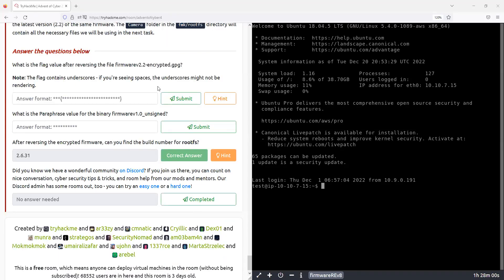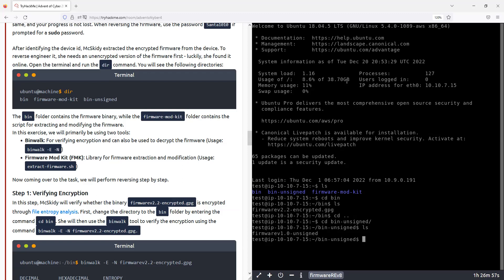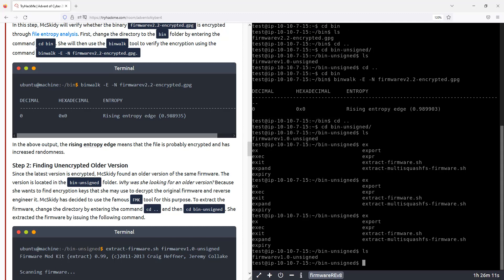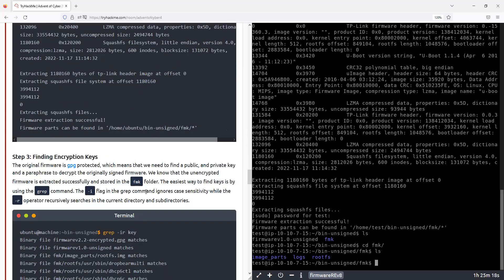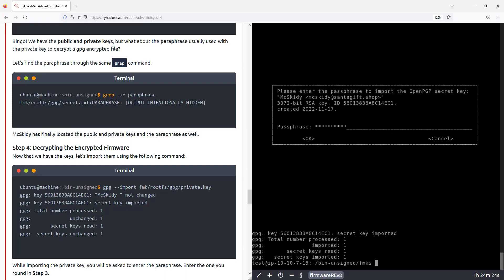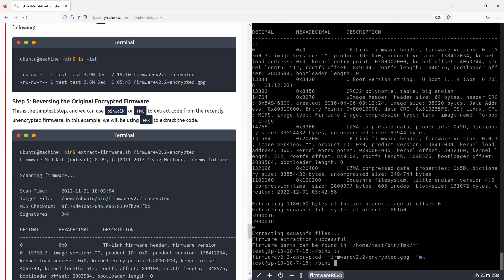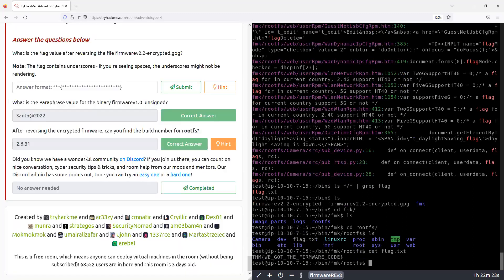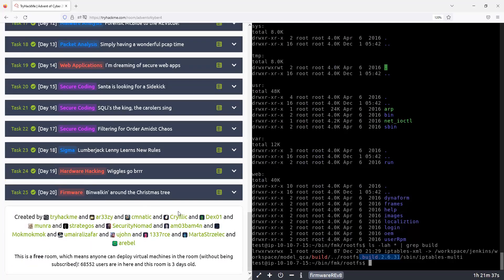Advent of Cyber 2022 - [Day 20] Firmware Binwalkin’ around the Christmas tree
Follow the video to see the answers how to get to them and of course the flag.